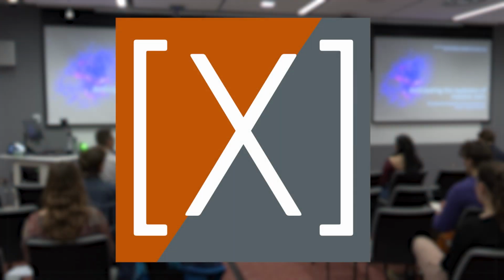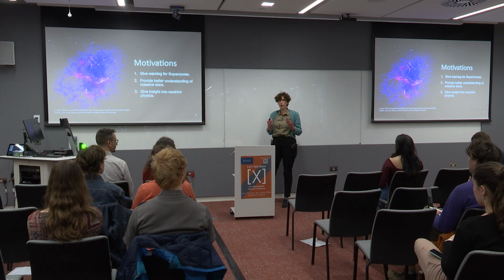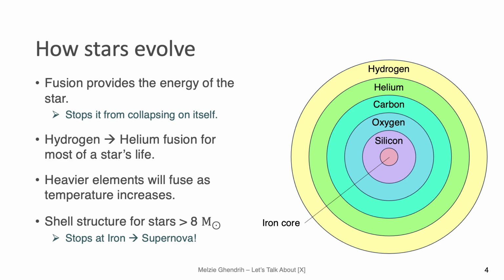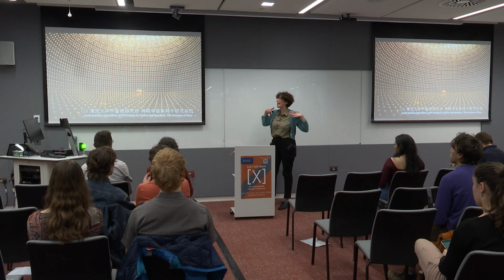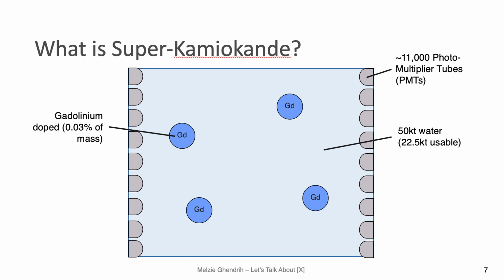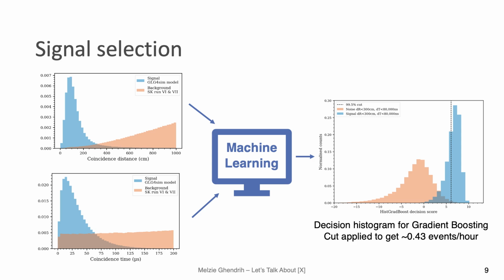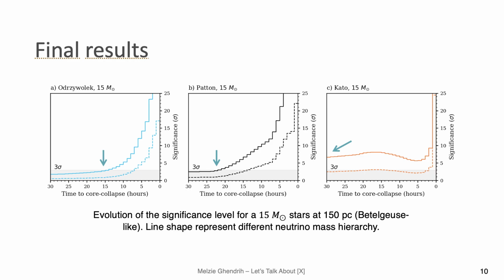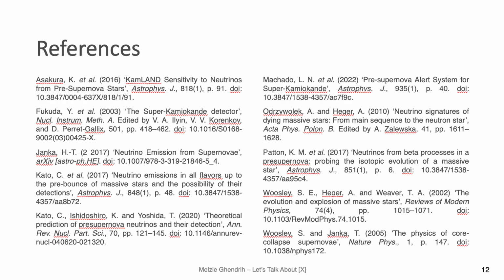Anticipating the explosion of massive stars - Melzie Ghendrih LTAX24